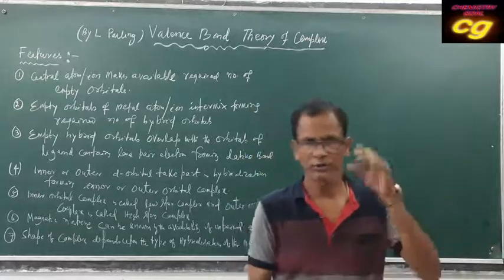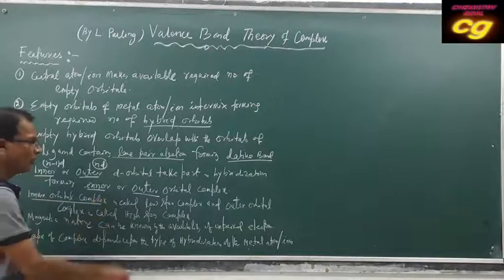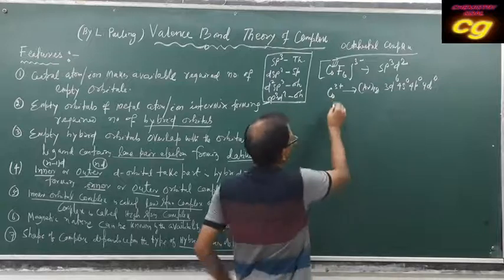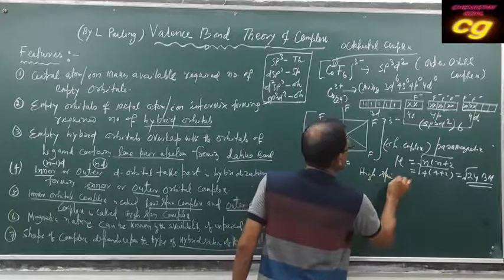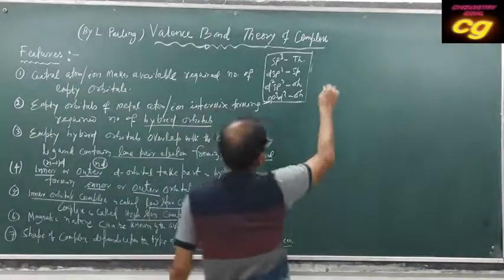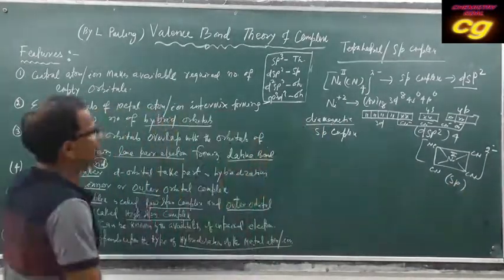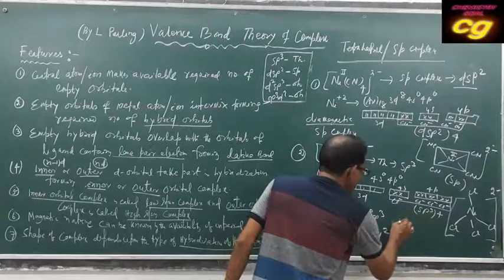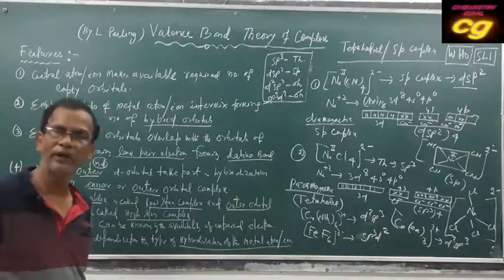COORDINATION COMPOUNDS 3 : VBT of Complex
Chemistry Lesson 145 : Valence Bond Theory of complex, Hybridisation of complex, magnetic nature of complex